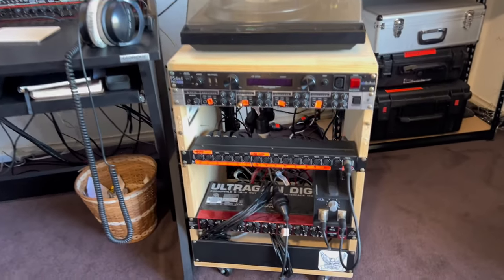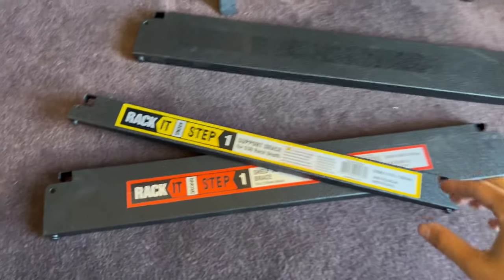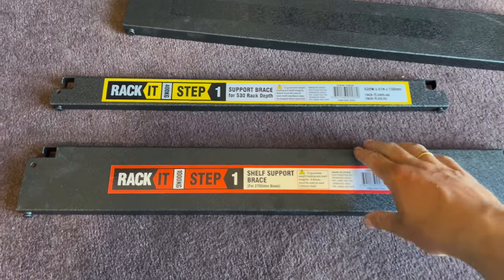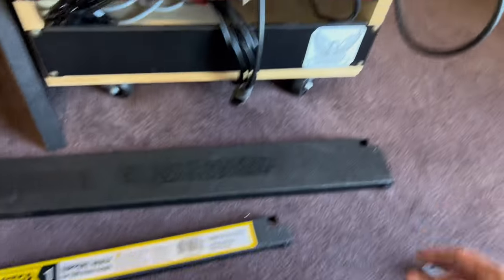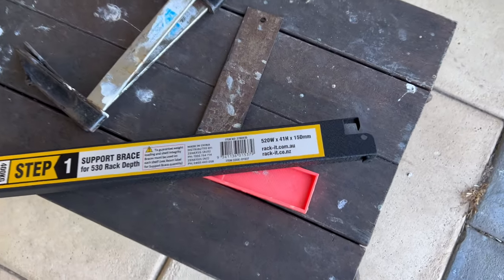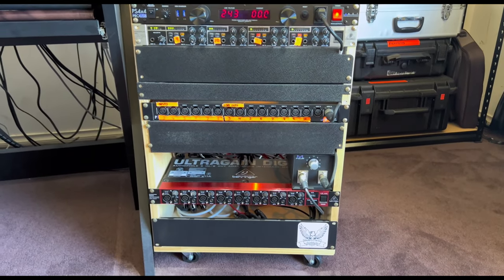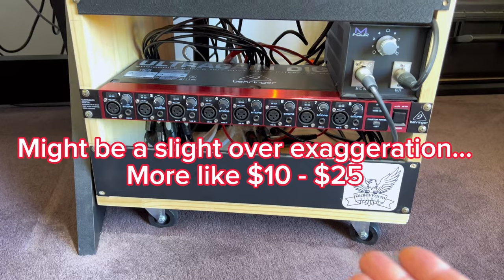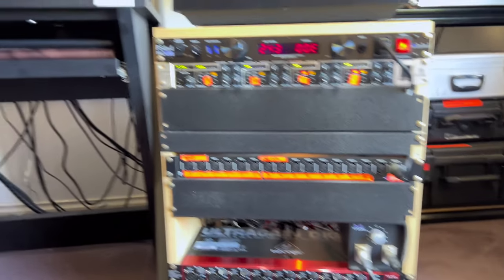DIY 19" Rack Plates - From Bunnings Warehouse!!?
In this Video I walk you through my discovery in converting shelving brackets form Bunnings Warehouse into 1 and 2 unit Studio Rack Plates! It is a great easy and cost effective project, and I think the results speak for themselves.
I hope you enjoy this video and find inspiration to save some money and try it for yourself!